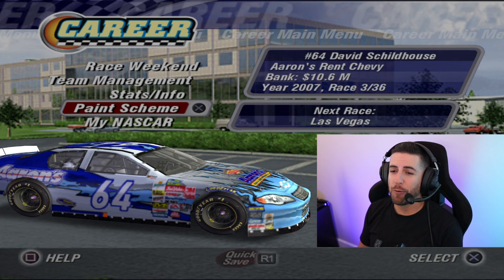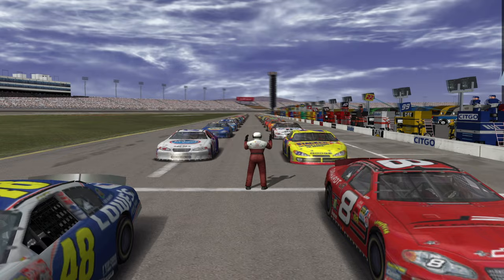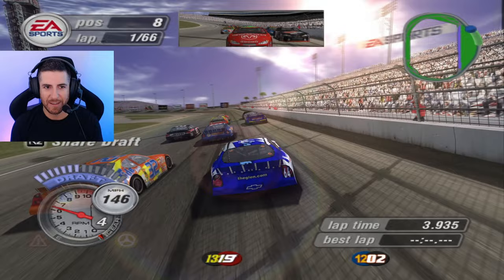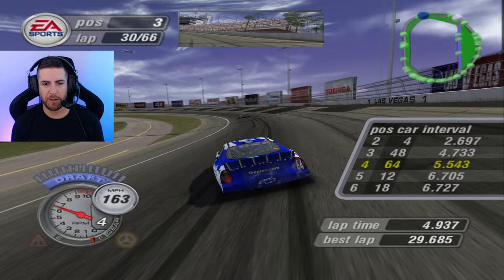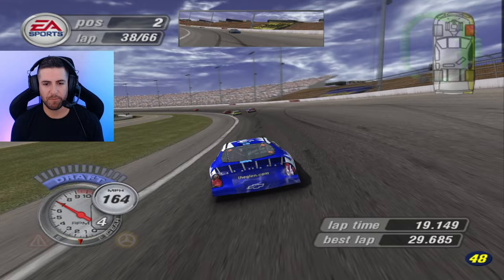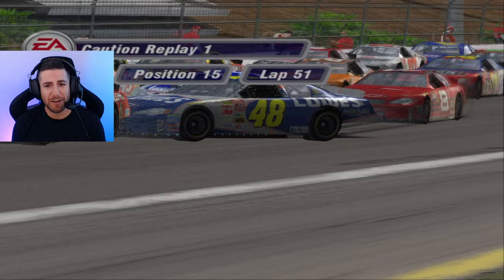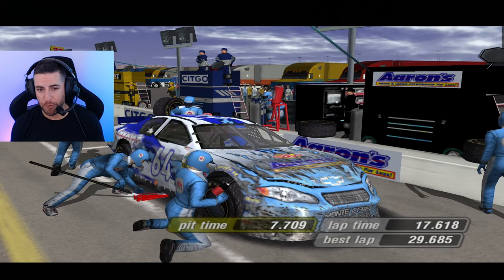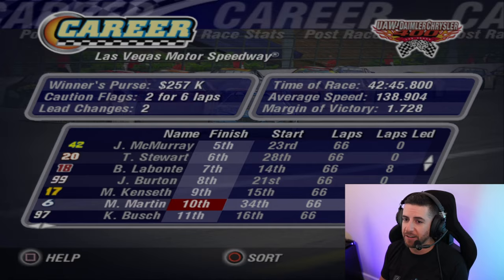THEY GOT FASTER | NASCAR Thunder 2004 Career | Ep 135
More Schildhouse

AdvancedGG makes the world's BEST and ONLY clinically proven gaming supplements!

Protect your eyes from digital eye strain with Gamer Advantage!

Respawn Products makes the best chairs and desks for gaming!

NASCAR Cup Series career mode in NASCAR Thunder 04 - Season 5